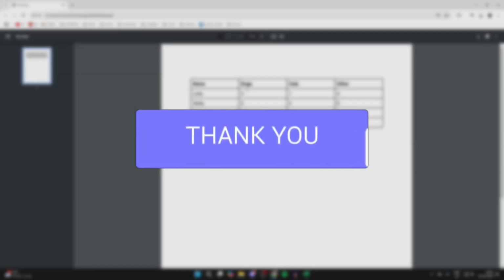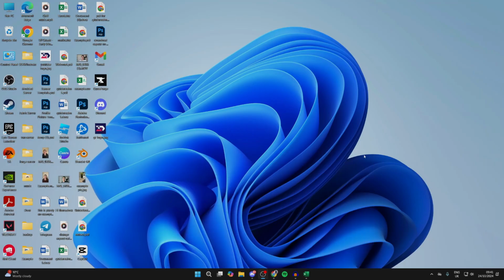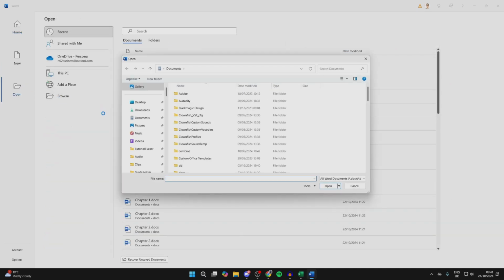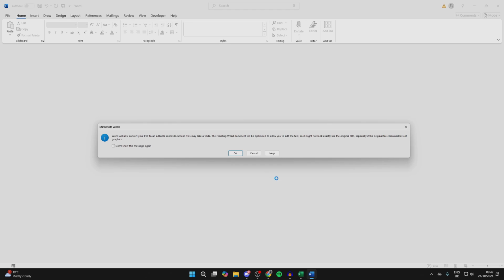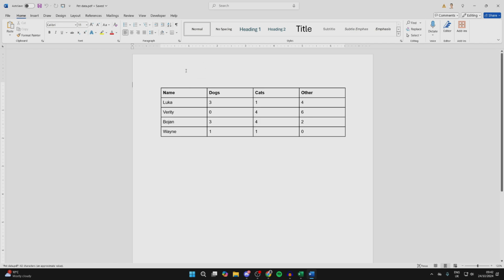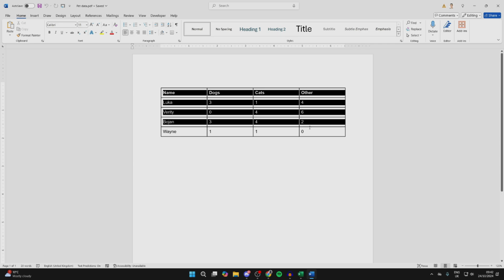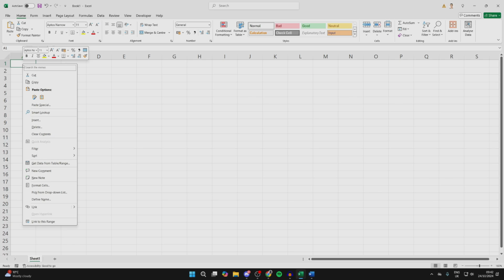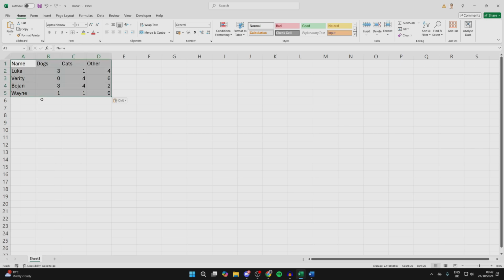How To Convert A PDF File To Excel - Full Guide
Learn how to convert a pdf file to excel in this video.

GuideRealm